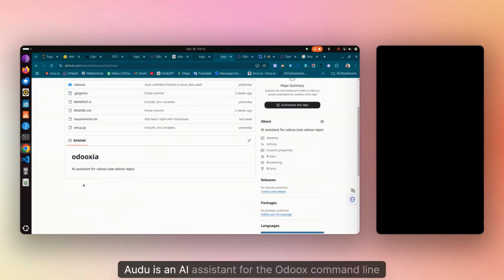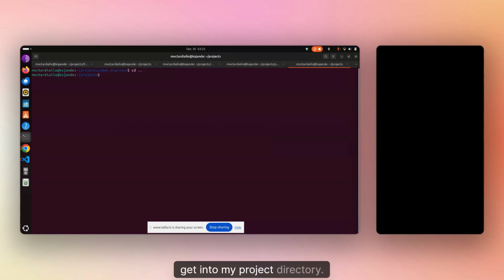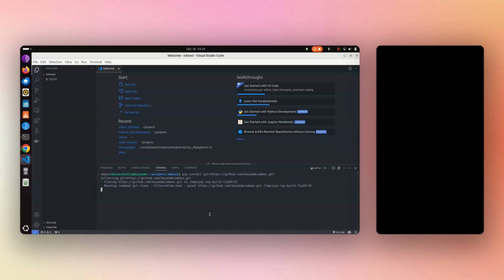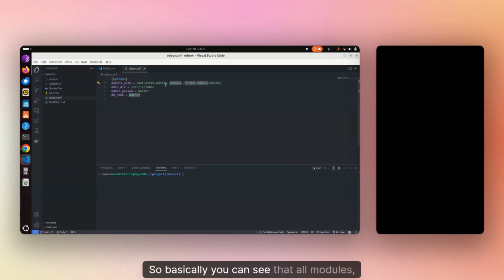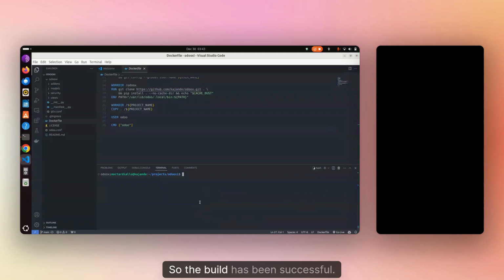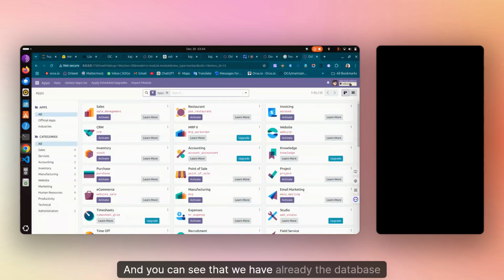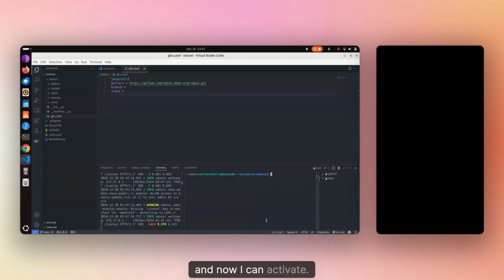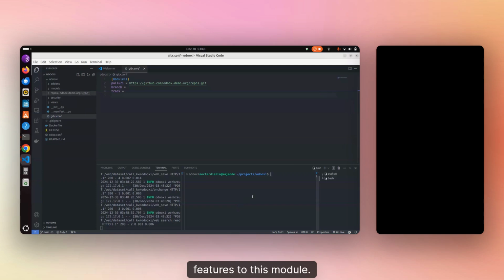OdooxIA:, Part 1: Setup project